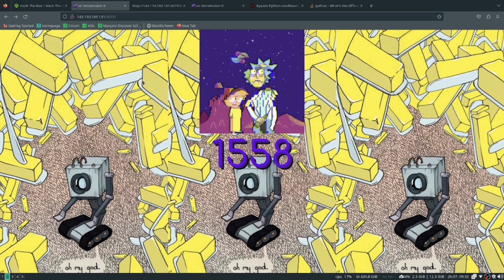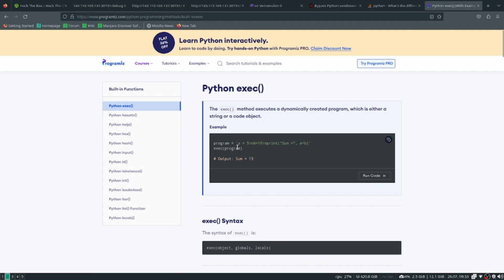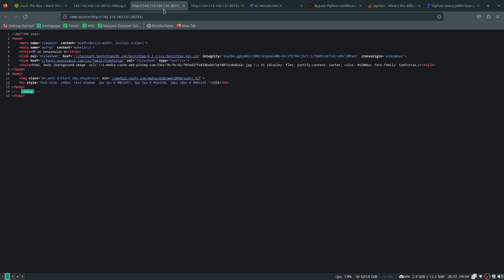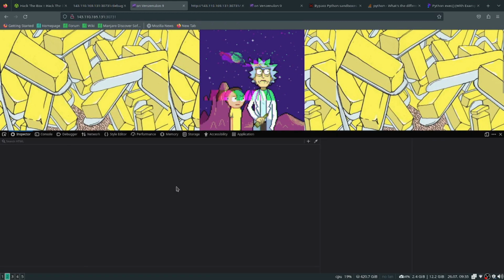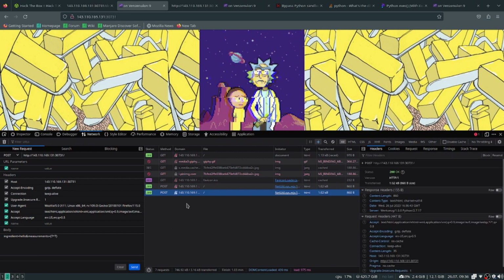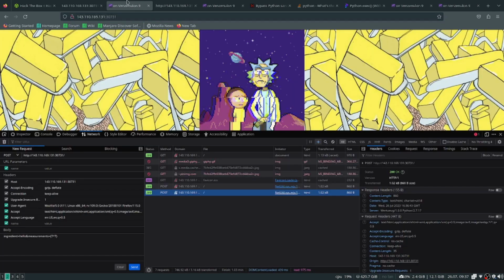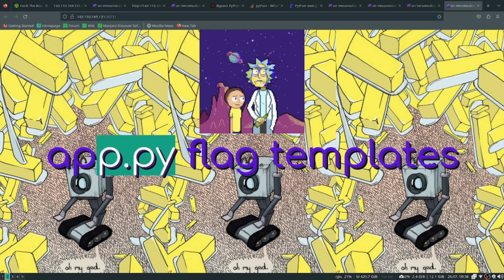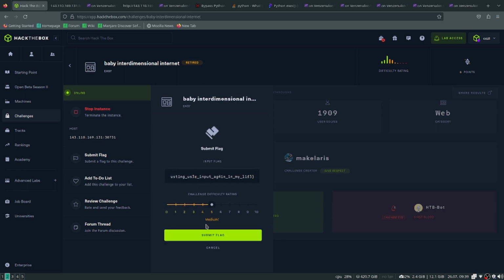HTB - baby interdimensional internet